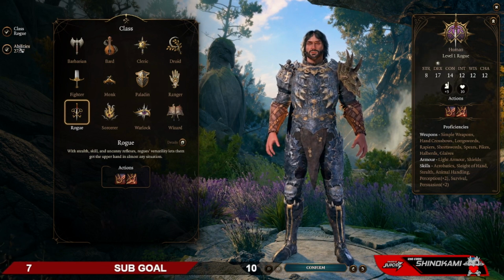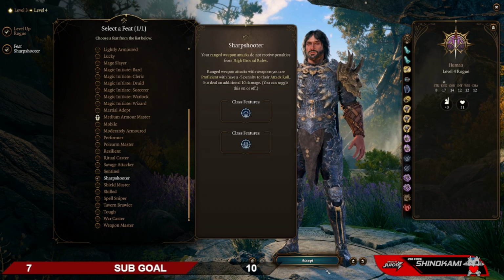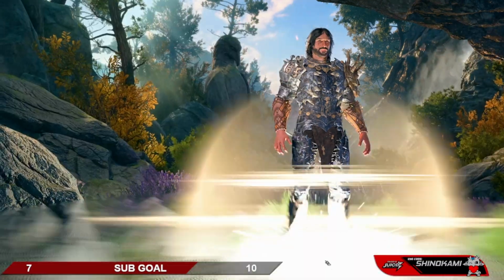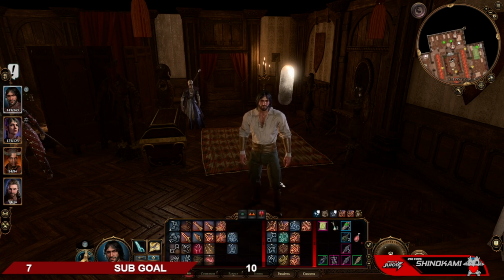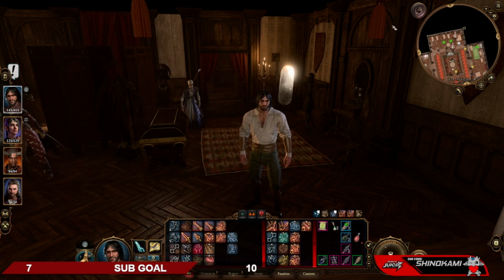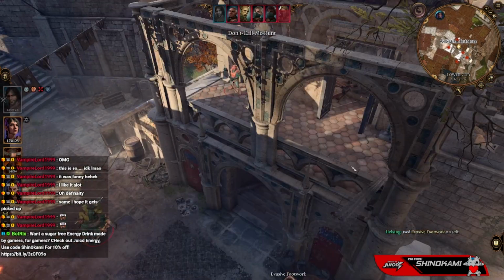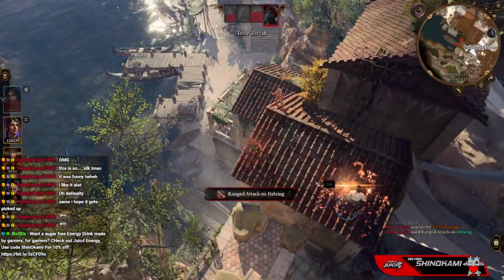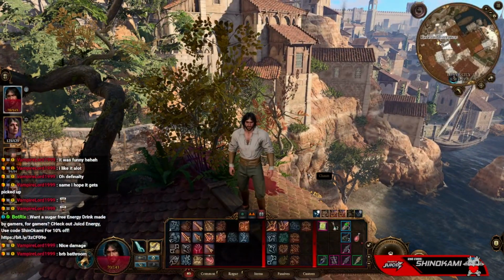Van Helsing INSANE Bolt Slinger BUILD - Baldur's Gate 3